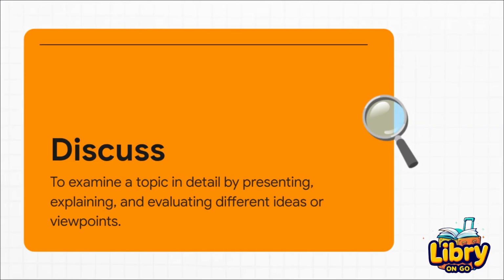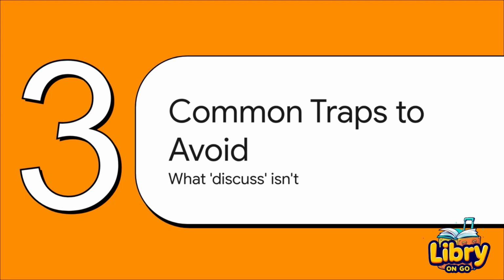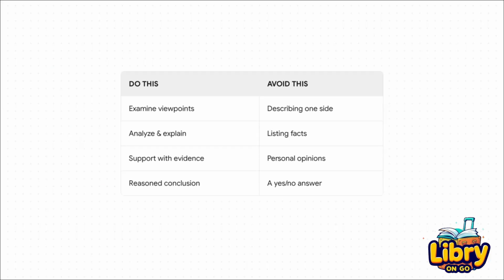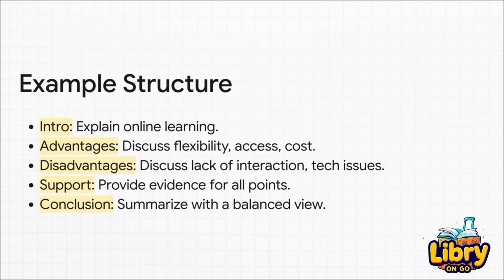“Think You’re Discussing? Here’s What Markers Look For”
Many students think “discuss” means giving their opinion or describing a topic, but that misunderstanding can cost valuable marks.

In this video, we explain what discuss really means in academic assignments and what markers are actually looking for when they use this command word.